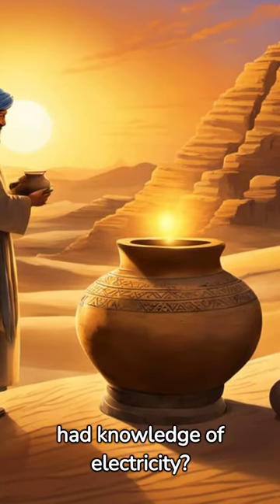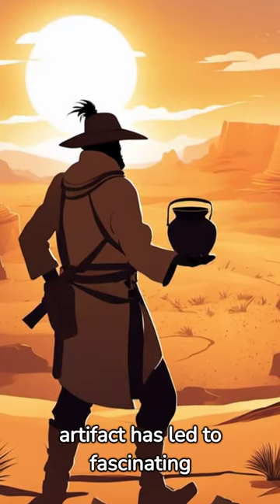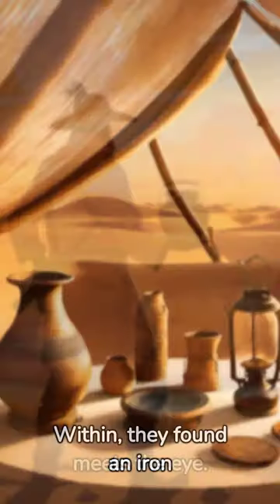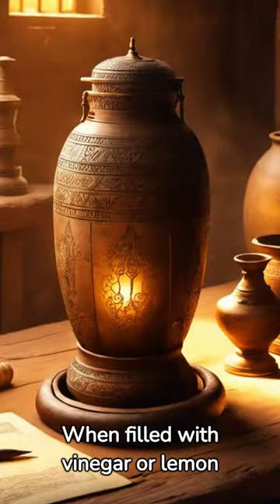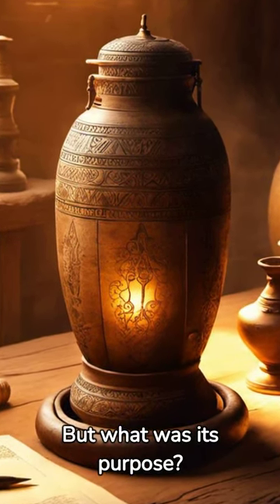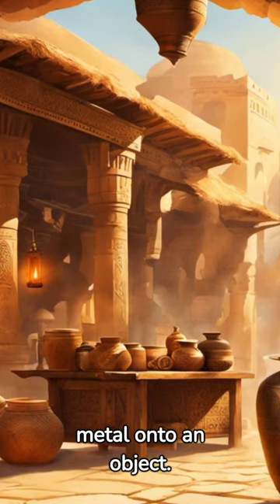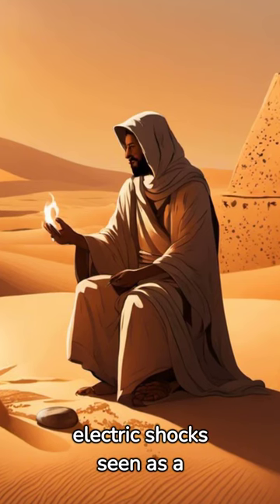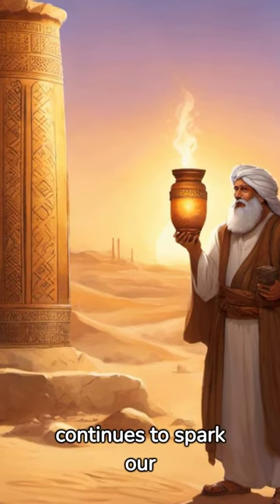⚡️Unveiling the Legend: The Baghdad Battery⚡️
Did ancient civilizations have access to electricity? Discover the fascinating mystery of the BaghdadBattery! 🕵️‍♂️ Were our ancestors more advanced than we thought? 🔍⚡️